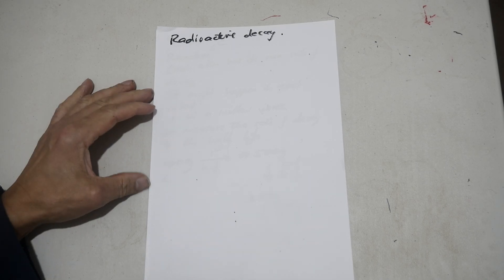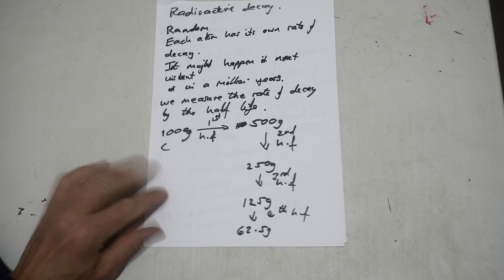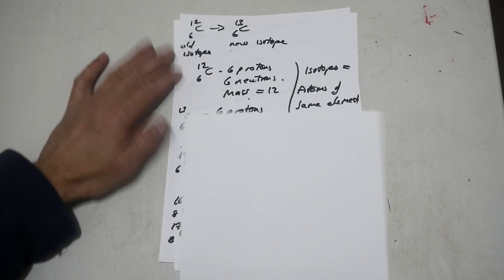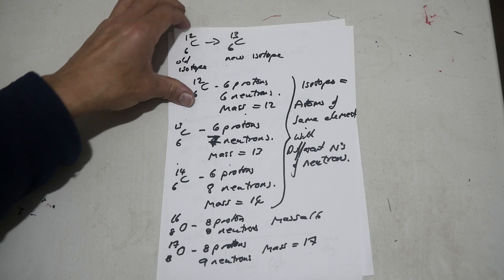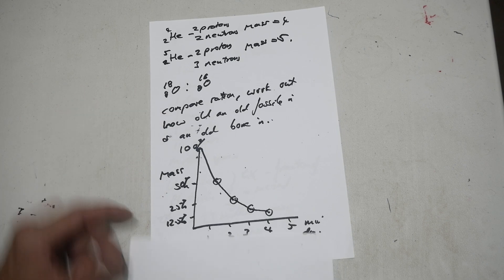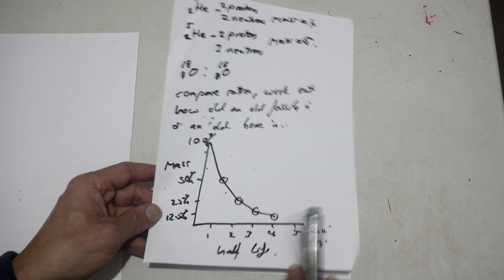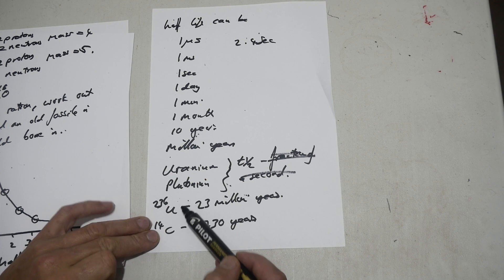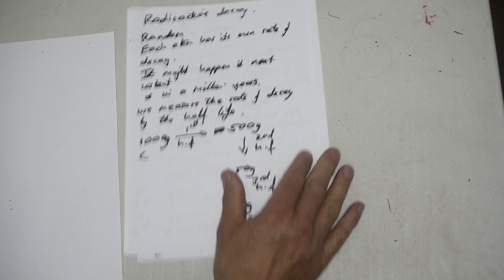Radioactivity and Isotopes. Na5 chemistry. for 15/16 years olds.